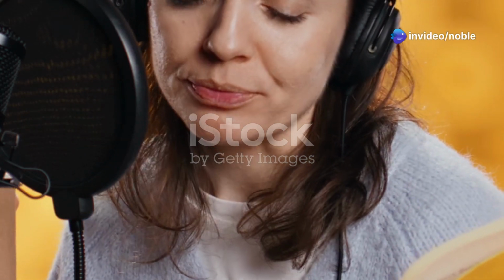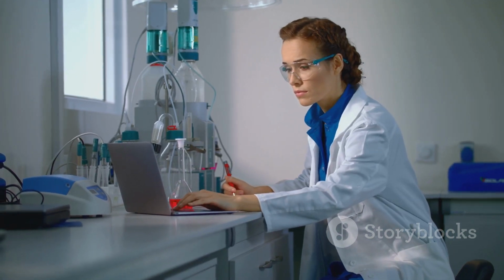How to Read a Research Paper End-to-End | Step-by-Step Guide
Unlock the secrets to mastering academic reading! 📚 In this video, you’ll learn how to read a research paper end-to-end, decode complex sections, and extract key insights quickly and effectively. Whether you’re a student, researcher, or academic professional, this guide will help you read smarter and faster.

How to scan abstracts & conclusions
How to analyze the methodology and results
Tips to highlight important findings
How to take structured notes and summarize papers
Tools and AI platforms to speed up your reading
💡 Pro Tip: Don’t read linearly — read with purpose!

👉 Watch till the end to discover real-world examples and a downloadable template you can use to analyze any paper.

how to read a research paper
research paper reading strategy
reading academic papers
how to understand a research paper
research paper tips for students
how to read scientific papers
academic reading techniques
analyzing research papers
research methodology
skim and scan strategy
paper reading for beginners
research comprehension skills
effective reading for scholars
how to take notes from a research paper
end-to-end research paper reading
understanding scholarly articles

reading research papers
research paper tips
academic reading
how to analyze research papers
how to understand academic papers
scientific paper reading
how to read scientific research
understanding scholarly articles
how to comprehend a research paper
end-to-end paper reading
step-by-step guide research papers
reading strategies for students
effective reading techniques
research paper structure
how to study research articles
reading methodology section
tips for reading academic journals
skimming and scanning academic text
how to highlight key findings in research
how to read a research paper quickly and effectively
how to summarize a research paper
best way to read academic papers
how to take notes from research articles
reading research papers for PhD students
how to extract key points from a research paper
understanding research paper conclusions and results
techniques to decode complex academic papers
tools to help you read research papers faster
reading peer-reviewed journals efficiently
Seize this exclusive
opportunity to